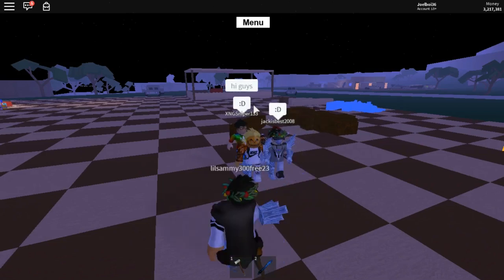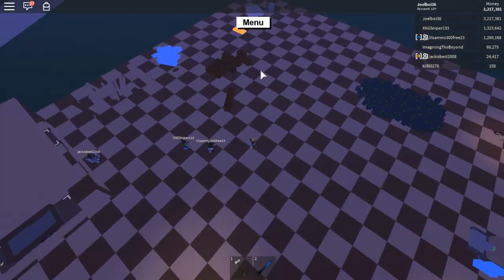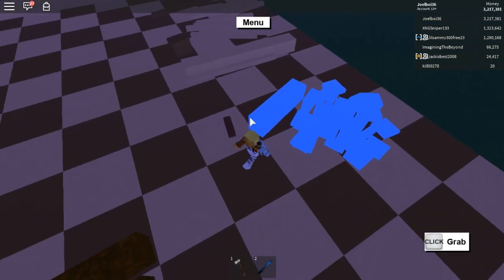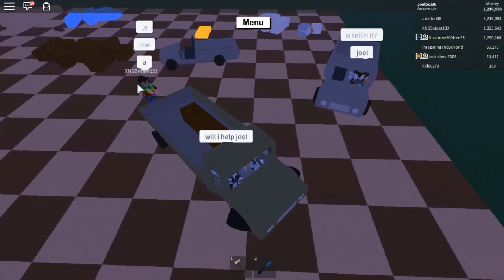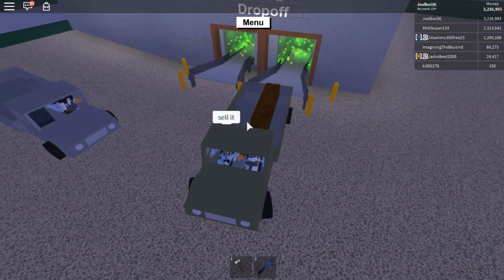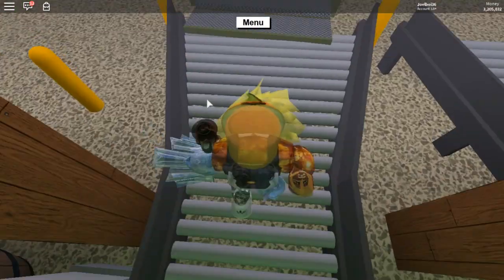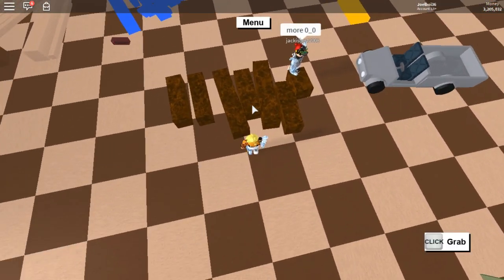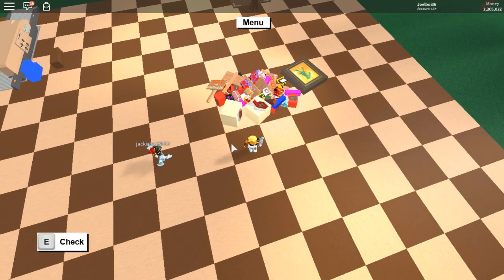Selling A Huge Modded Spook Wood! [100k Each Piece?!] Lumber Tycoon 2 ROBLOX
Selling A Huge Modded Spook Wood! [100k Each Piece?!] Lumber Tycoon 2 ROBLOX Hope You Enjoyed This video can we smash 50 likes? and anyways guys make sure to like if u enjoyed subscribe if your new and put the post bell on so u get notified when ever i upload.